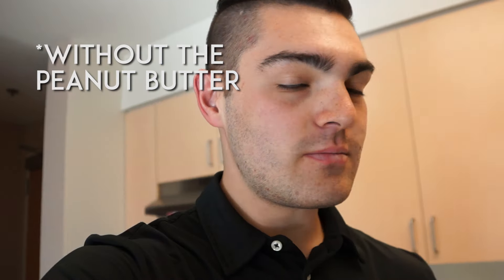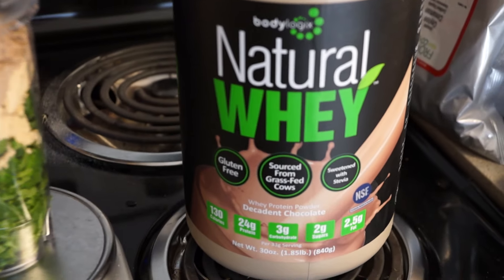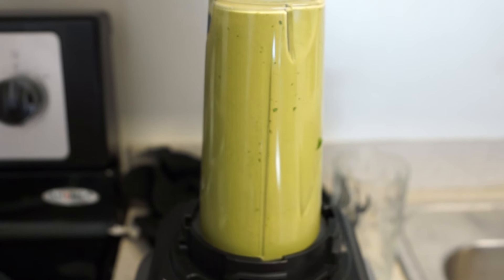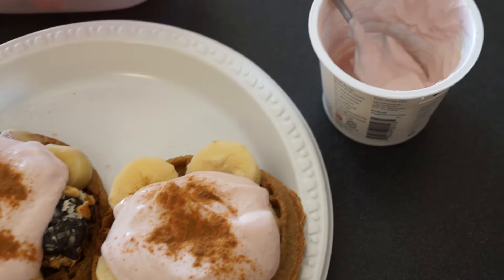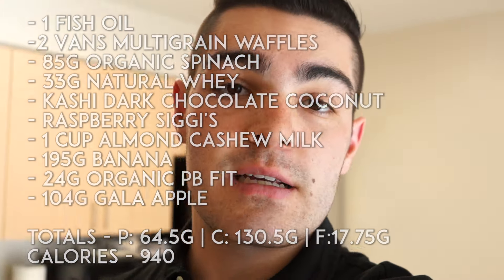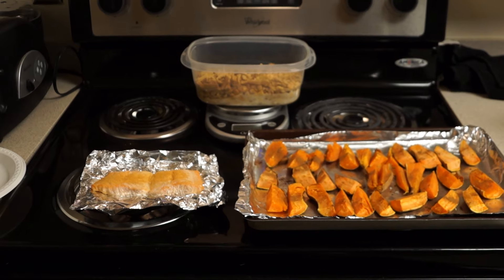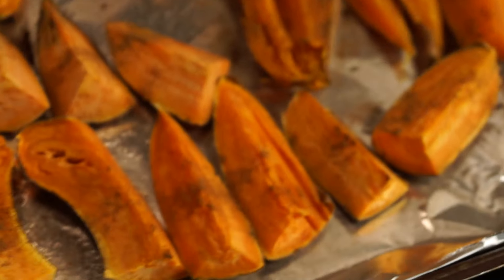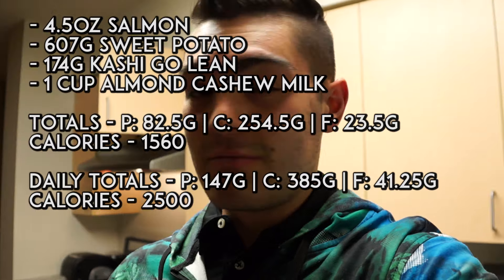REFEED DAY | Full Day Of Eating Vlog | INTERMITTENT FASTING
Personalized ONLINE COACHING!

T-Shirts!